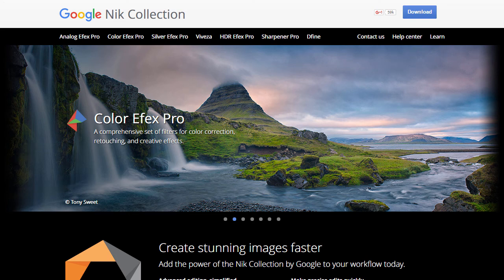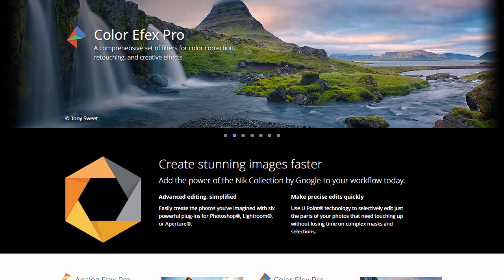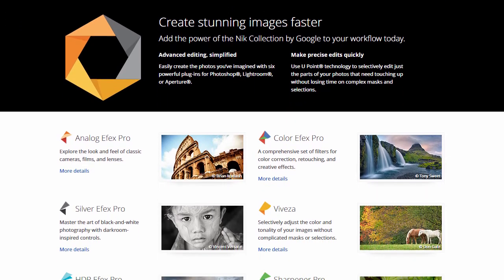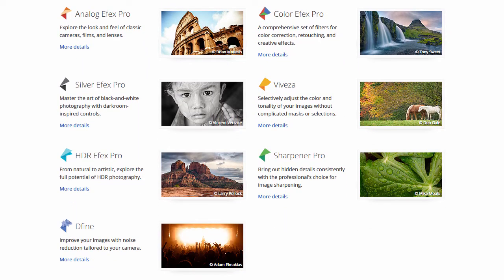49) Downloading the Google Nik Collection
In this lecture we will look at downloading the Google Nik Collection in Gimp 2.10
For a link to the Google Nik Collection see the next lecture (50: Making global adjustments in the Google Nik Collection) in the comment of a viewer.